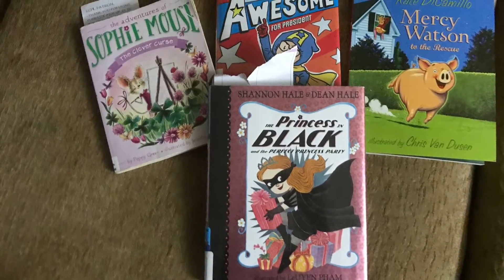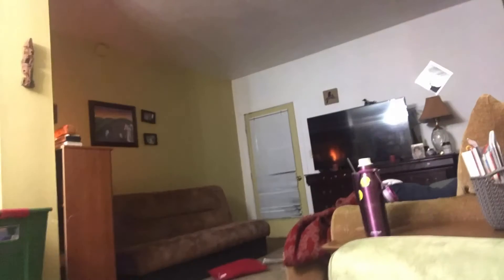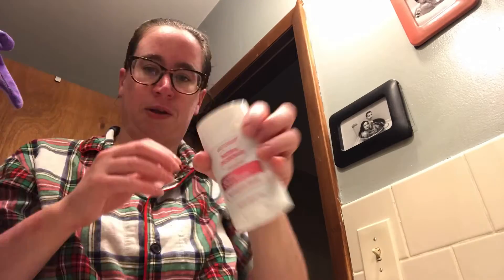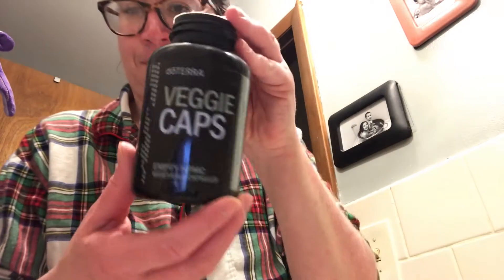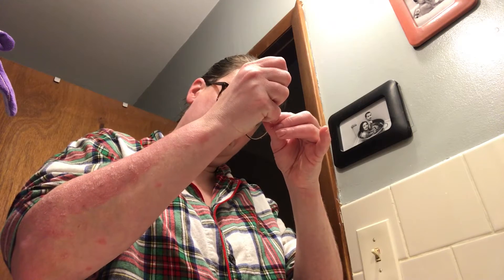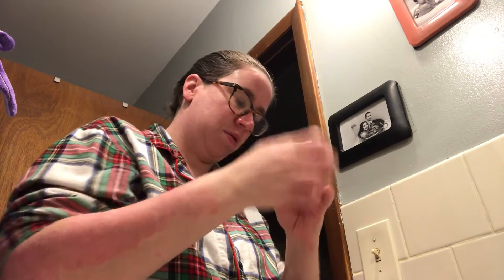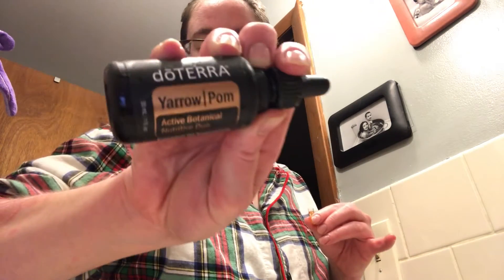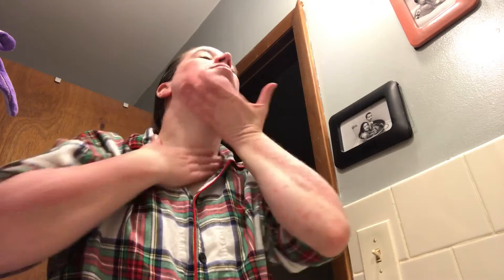Mommy night time routine! Vlog 2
Hello,
I am EJ and I love my messy life. Today I am showing my ideal nighttime routine. I wish I did this every night but…

The 10 min timer I like.

The books that I talked about…
Kids books

The book I am reading.

Walmart products.

dōterra products.

Target products